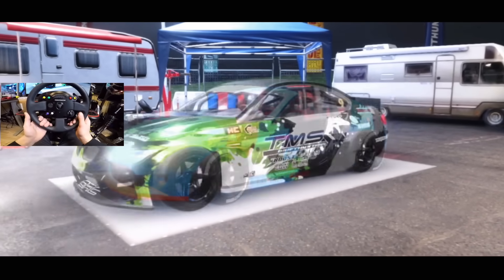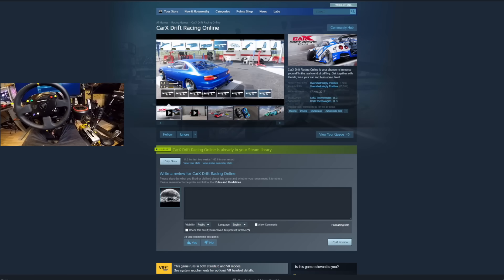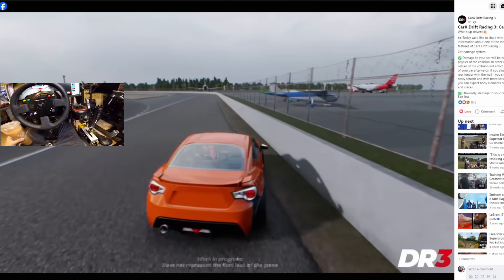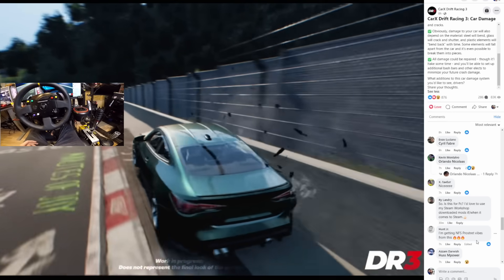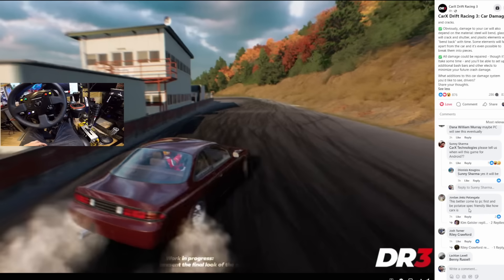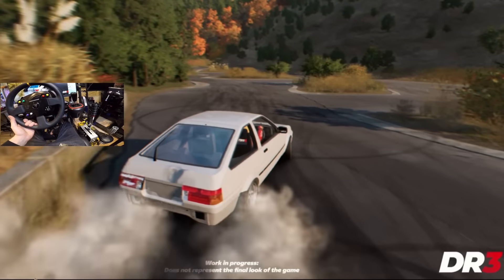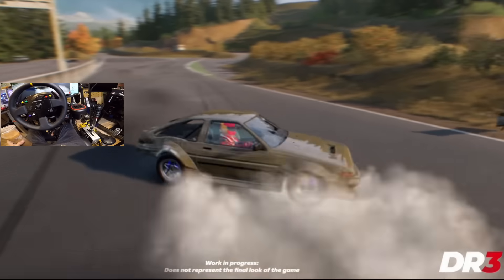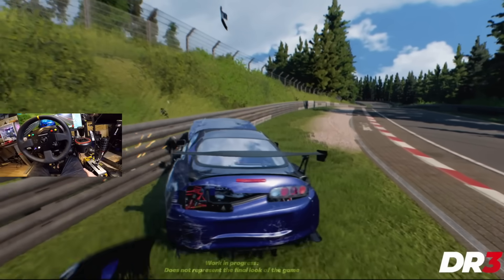CarX Drift Racing 3 - First Impressions NEW Damage GAMEPLAY Is INCREDIBLE!!